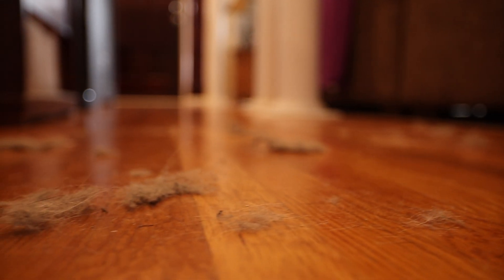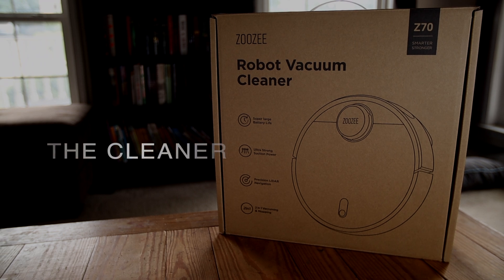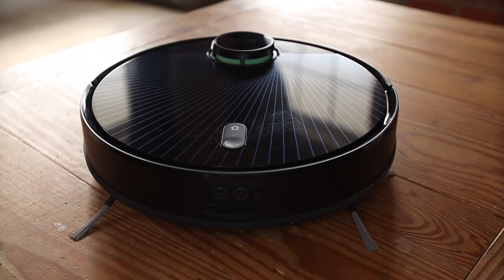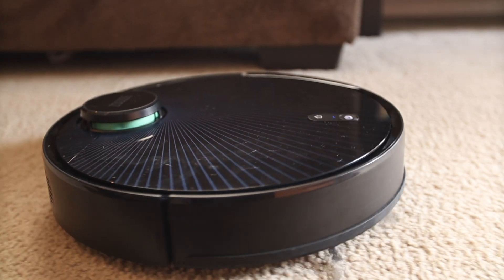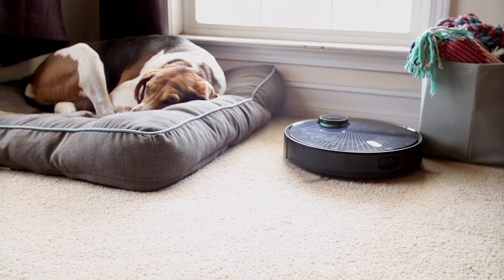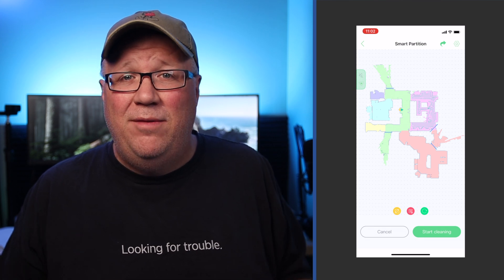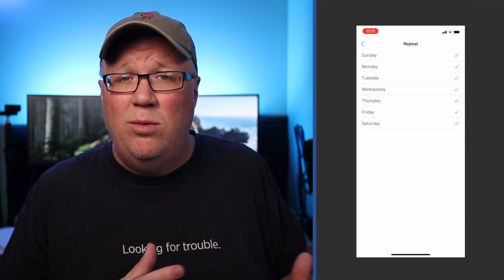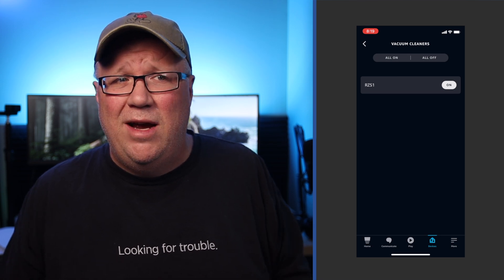Can the Zoozee Z70 integrate with Home Assistant?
In this video, we take a closer look at the Zoozee Z70 Robot Vacuum and we try to integrate it with Home Assistant.

This vacuum was sent to me by Zoozee at no cost for the purposes of making this video. Outside of the product, there was no compensation, and Zoozee had no input on the contents or the message of the video.

Zoozee Z70 on Amazon

So if you are interested in learning more about the Zoozee Z70, stick around.